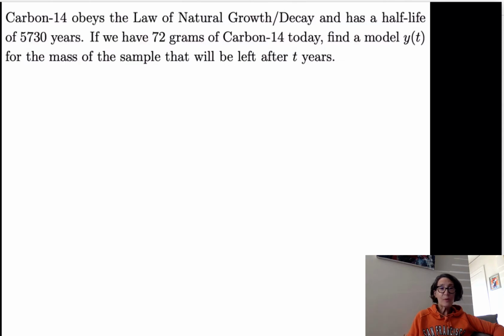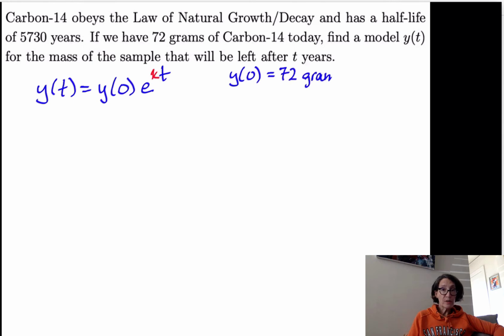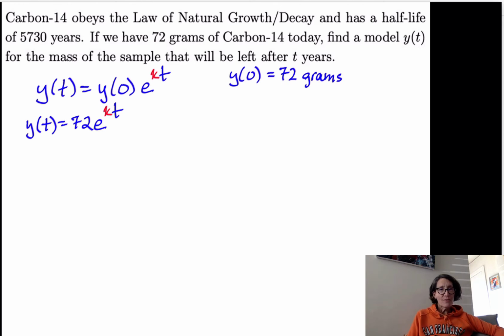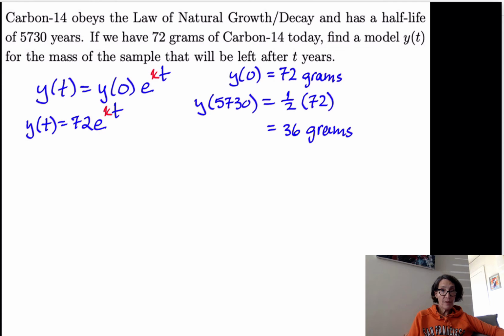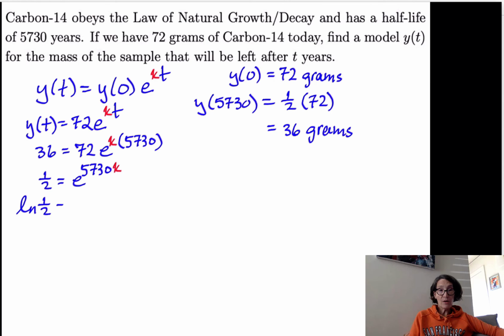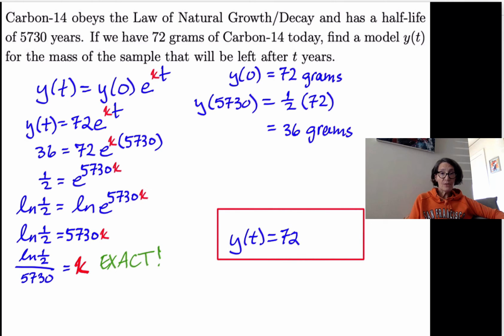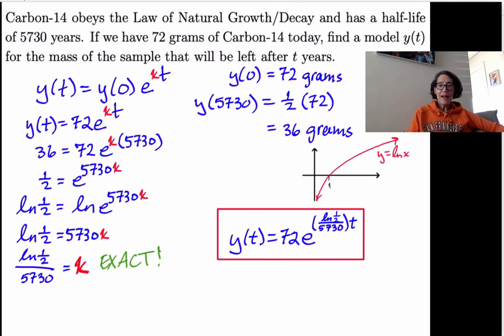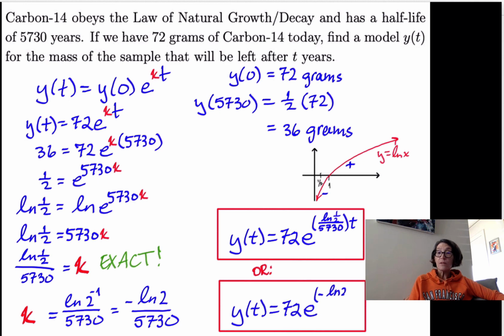Modeling Radioactive Decay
We find a function that represents the amount of radioactive C-14 present in t years.